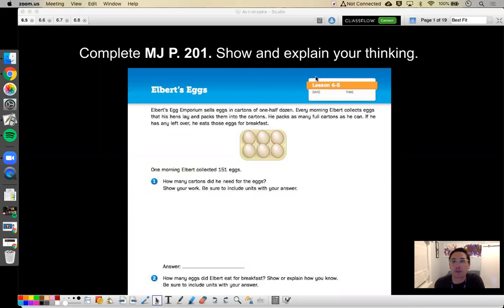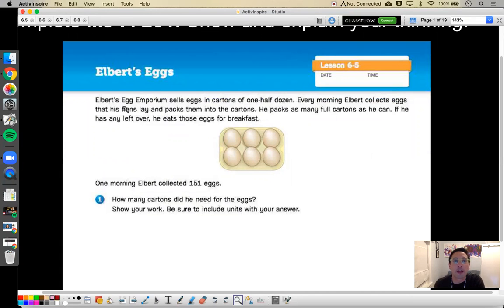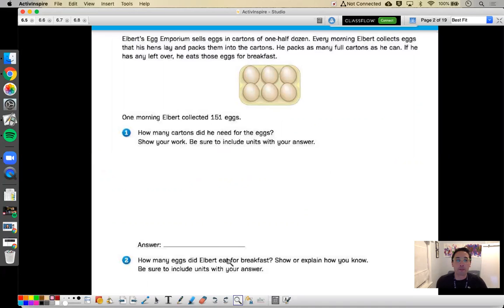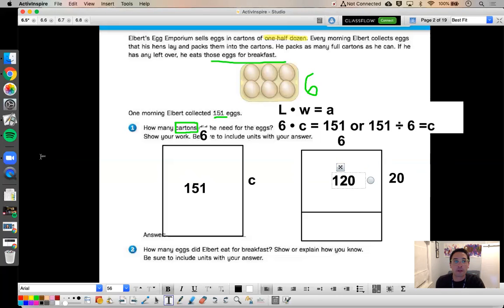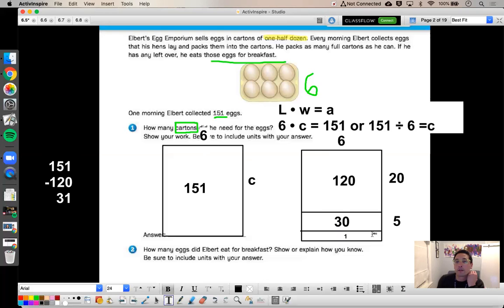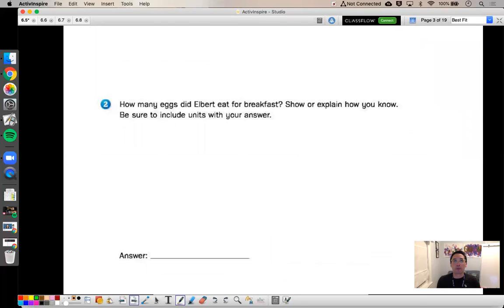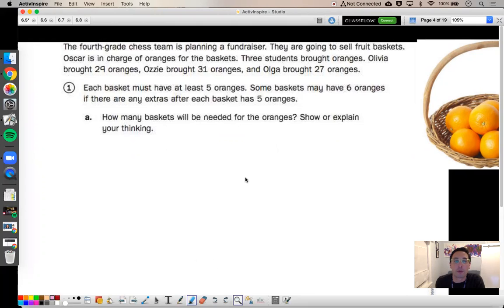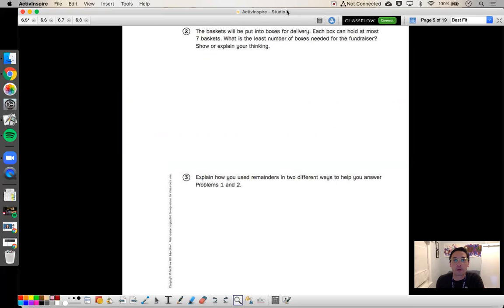Unit 6 Open Response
Use this video to introduce the Fruit Baskets lesson from EM4 lesson 6.5